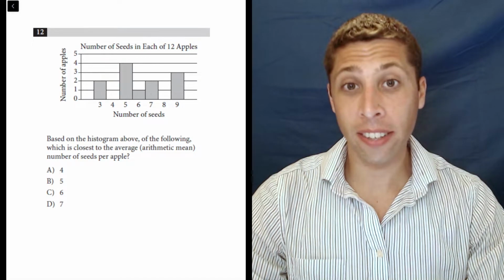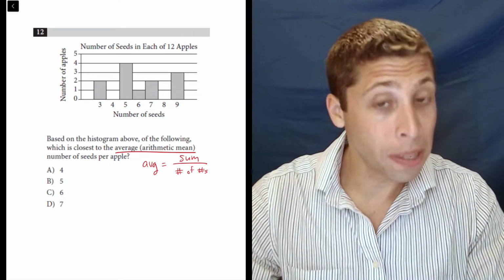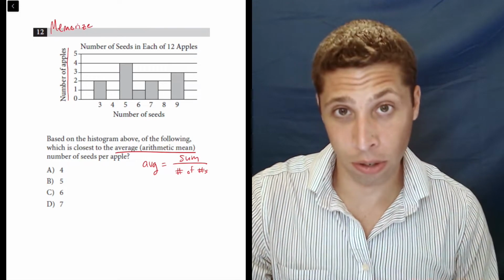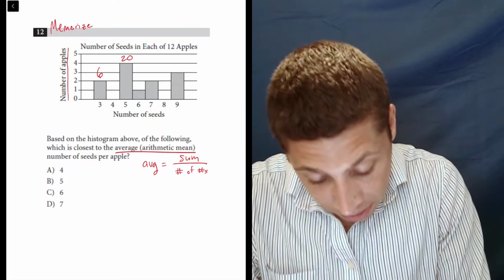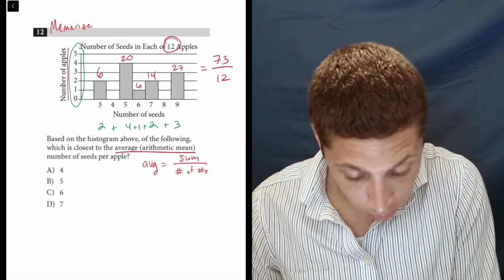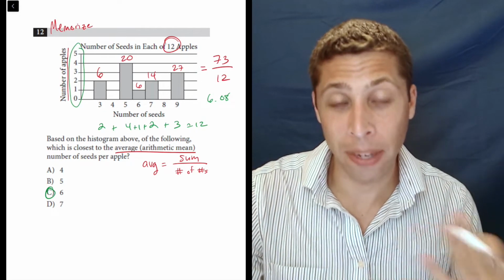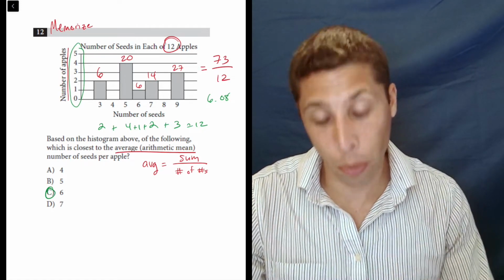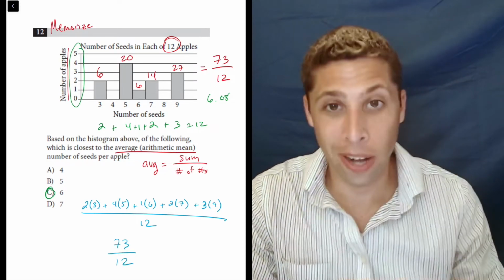SAT Test 1, Section 4, Question 12